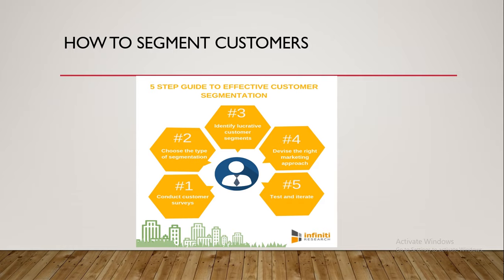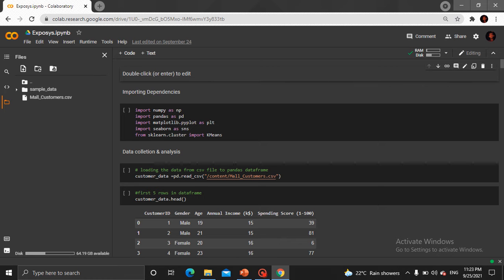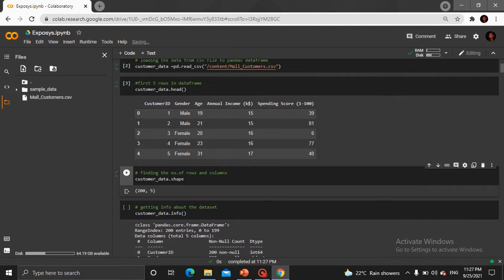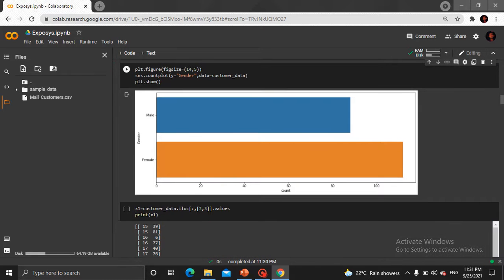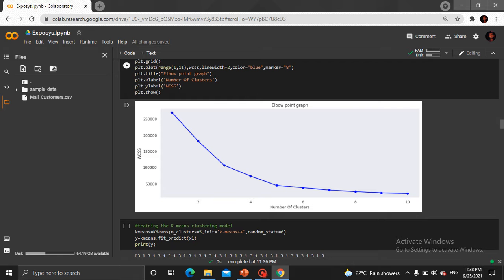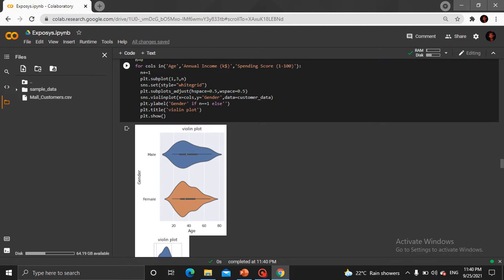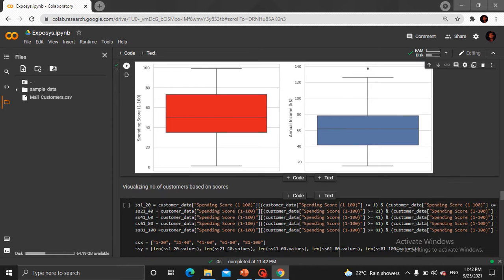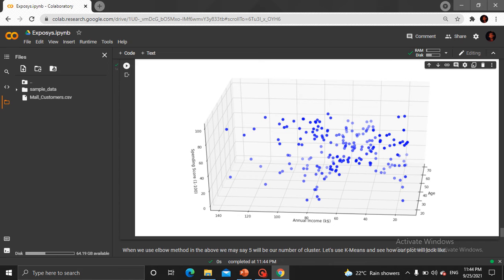Customer_Segmentation Using K-Means Algorithm